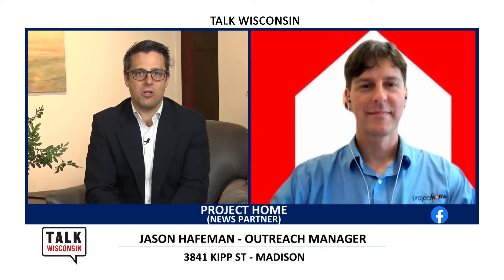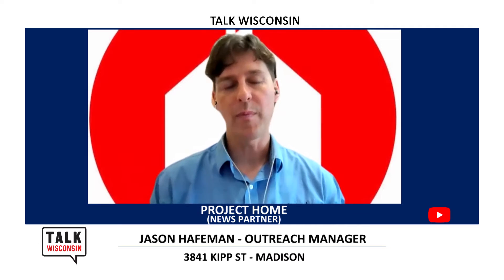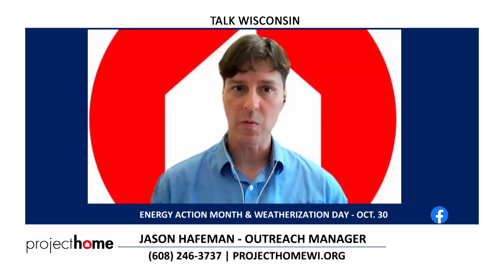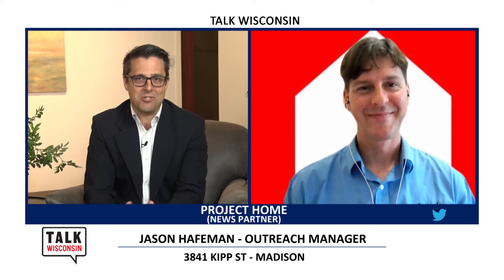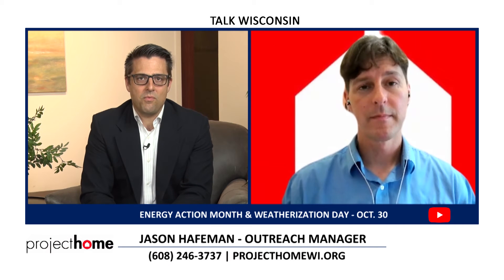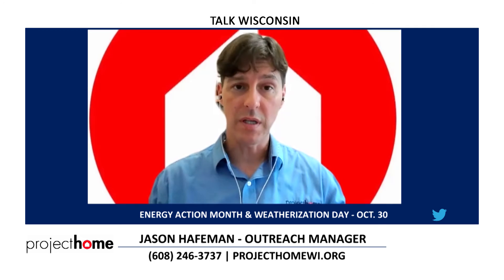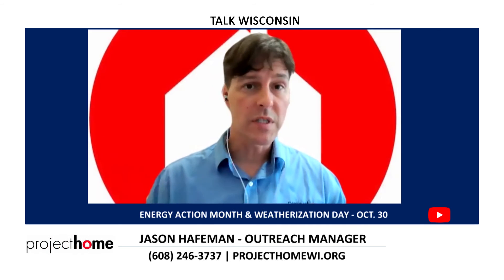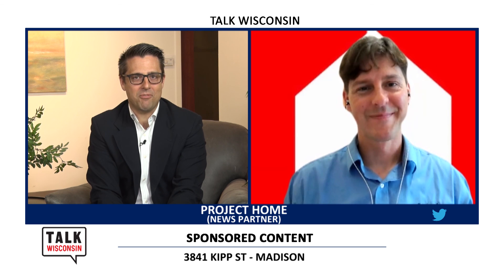TVW | Talk Wisconsin | Project Home | 10.12.21